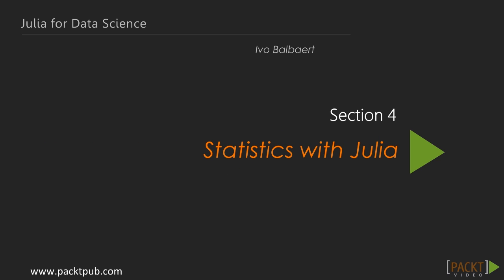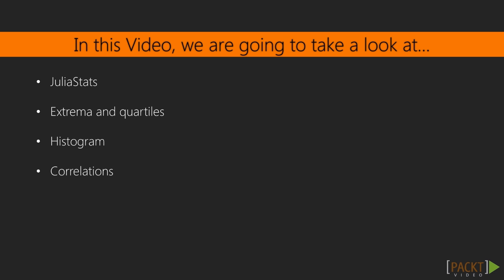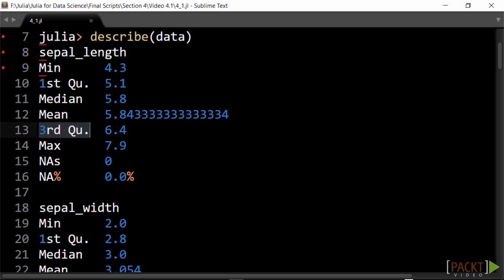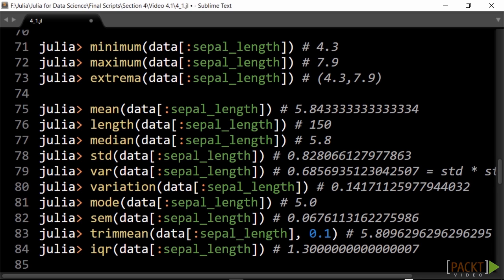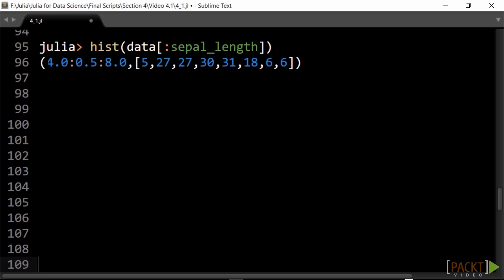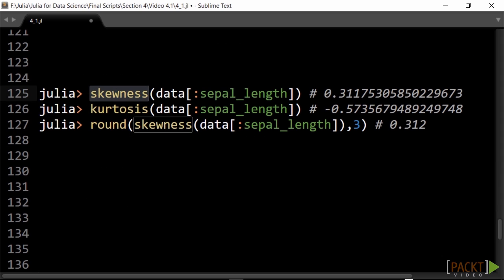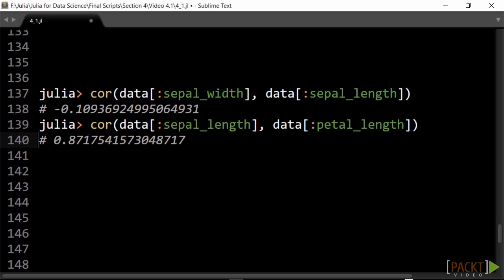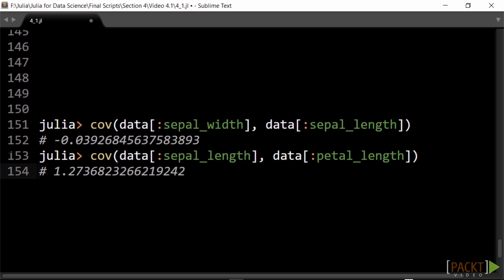Julia for Data Science: Exploring and Understanding a Dataset Statistically | packtpub.com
We need to calculate various statistical numbers to get insight into a dataset. How can we do this with Julia?
• How to calculate extrema and quartiles
• How to calculate histograms and countmaps
• How to calculate correlations